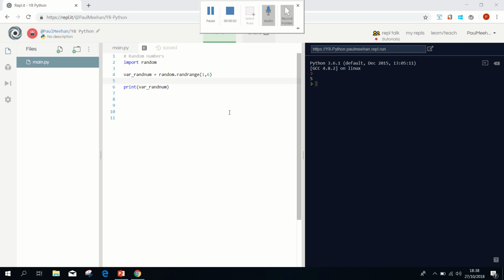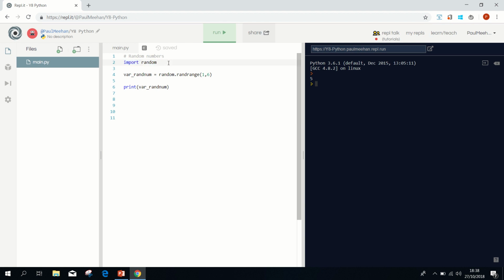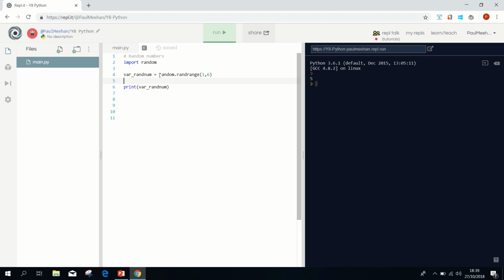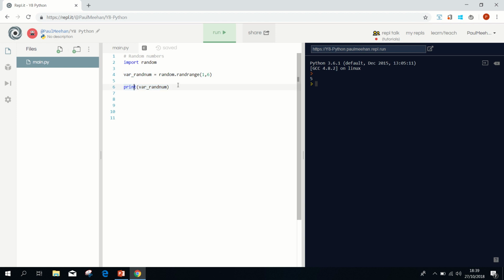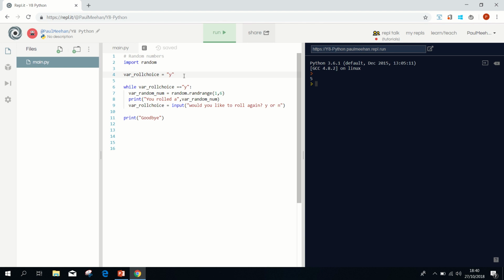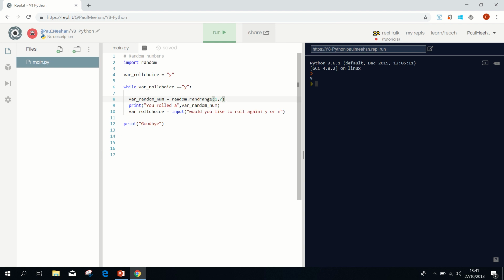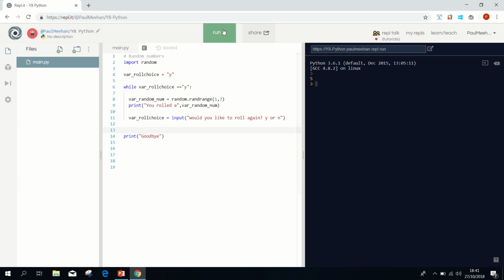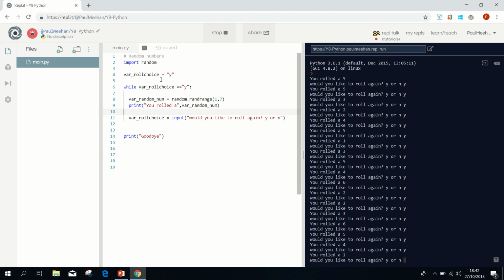Python 5 1 Random number generation and while loops dice roll